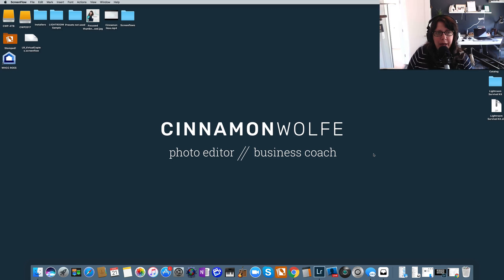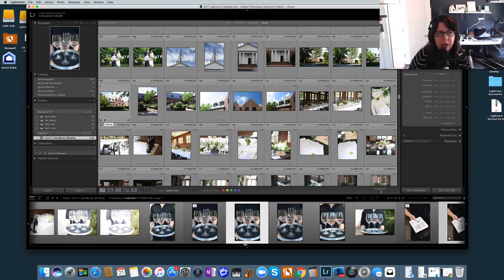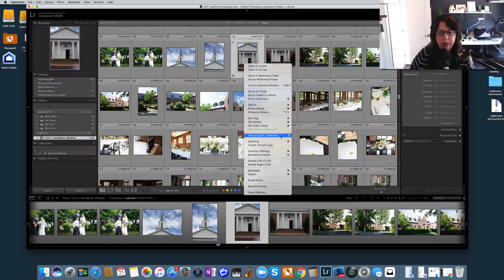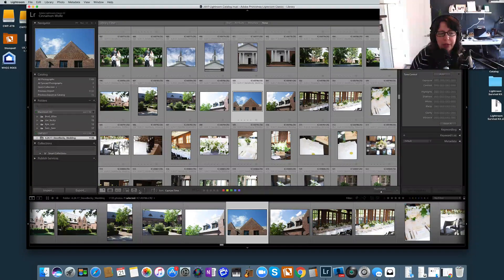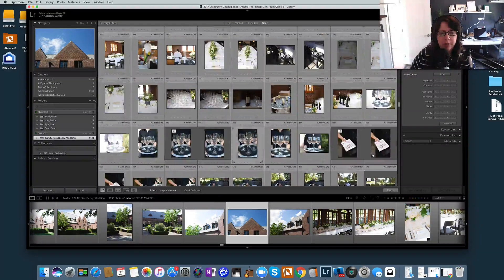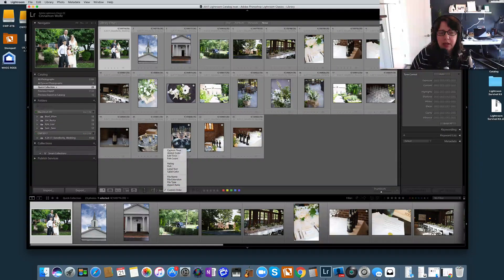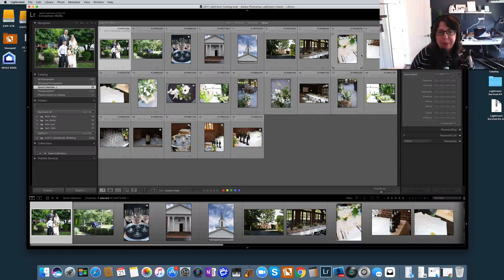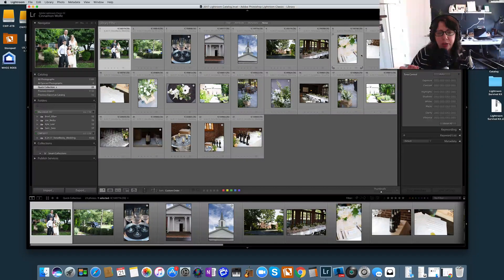How to use the Quick Collection in Lightroom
In this video we'll cover how to use the Quick Collection in Lightroom and more importantly WHY you need to use it.

Want more tips on using Lightroom?